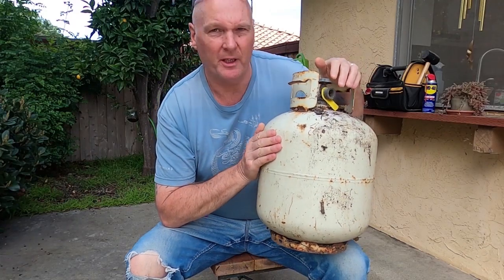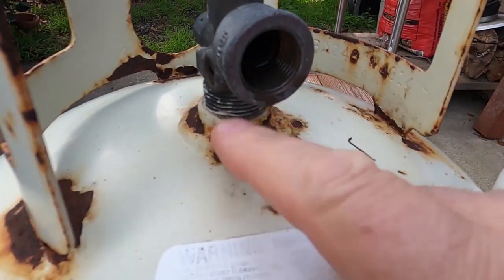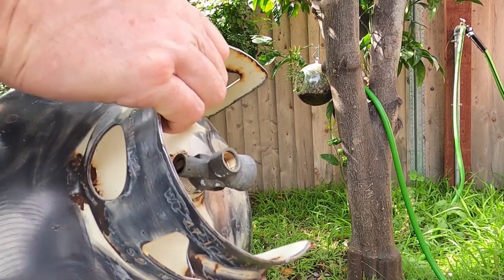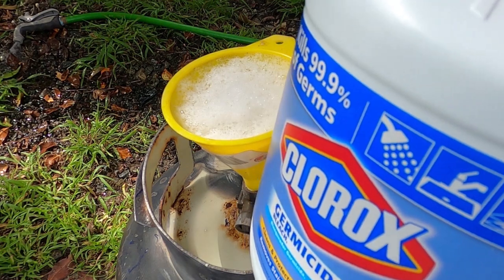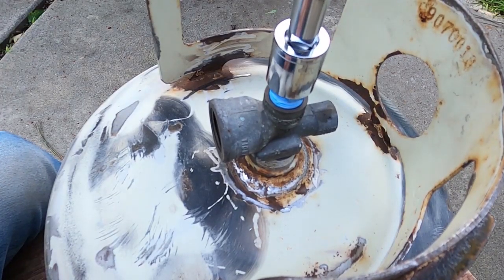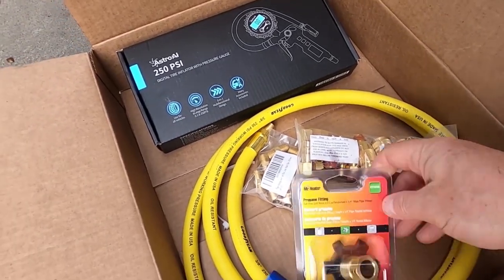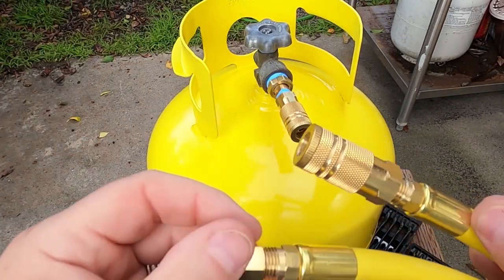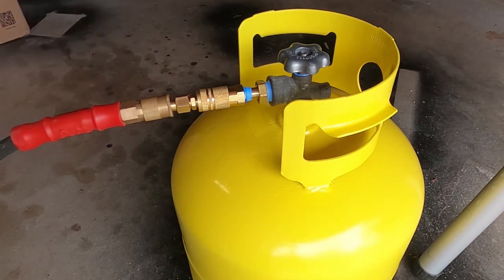CONVERT PROPANE TANK IN TO A PORTABLE COMPRESSED AIR TANK YOURSELF Step by Step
Mr. Heater 1/4 Male Pipe Thread x Full Flow Soft Nose P.O.L. Fitting

Coupler and Plug Kit (14 Piece), Industrial Type D, 1/4 in. NPT, Solid Brass Quick Connect Air Fittings Set

Goodyear 6' x 3/8" Rubber Whip Hose Yellow 250 PSI

AstroAI Digital Tire Inflator with Pressure Gauge, Medium 250 PSI Air Chuck Heavy Duty

BLUE MONSTER PTFE TAPE

DEWALT Wire Cup Brush for Angle Grinder

RUSTOLIUM Stops Rust Primer Spray Paint

RUSTOLIUM Safety Yellow Enamel Spray Paint

If you like the video let me know by hitting the "Like" & Share the video or if you dislike the video then be sure to hit the "Dislike" button Twice then you can Unsubscribe & move on as this is Not a Channel for You..Have a nice day :-)